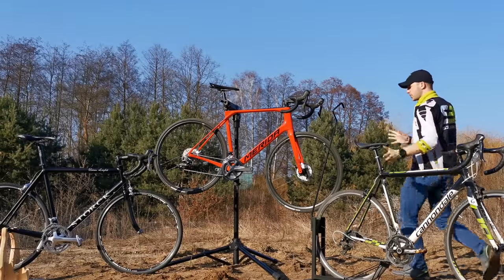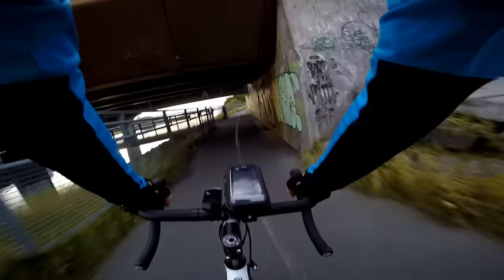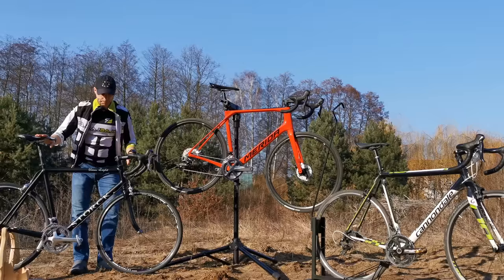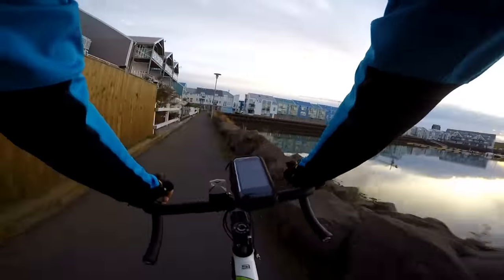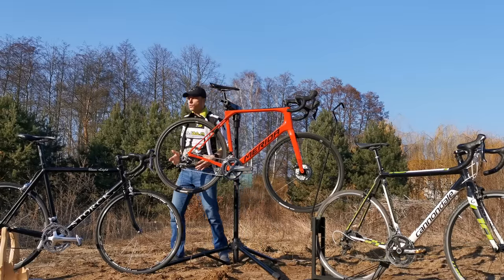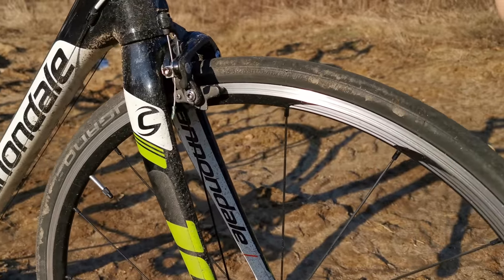What most beginners totally miss, when buying their first road bike. It's NOT about the groupset!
It is NOT the highest groupset, carbon frame or aero features, that will make you RIDE your bike and actually ENJOY it!
Here are the main things to look at, when buying a road bike:
0:00 intro
0:55 geometry
4:10 tires
7:01 drivetrain
9:57 comfy features

If you're looking for your first road bike, here are my ideas:
from $300 used Cannondale Synapse
$500 - $800 used Cannondale CAAD 10